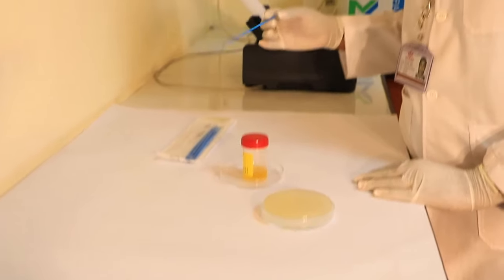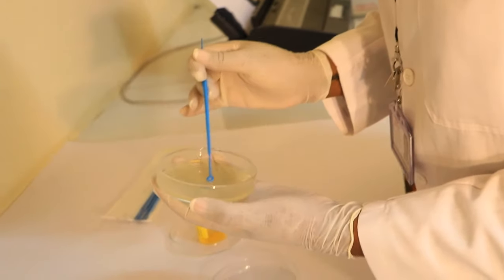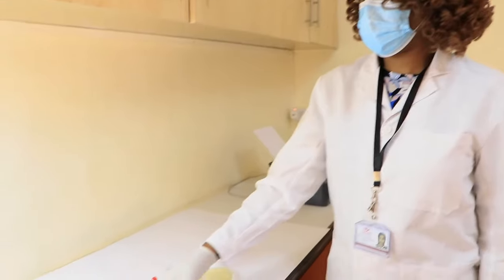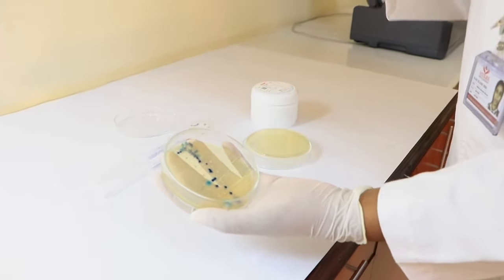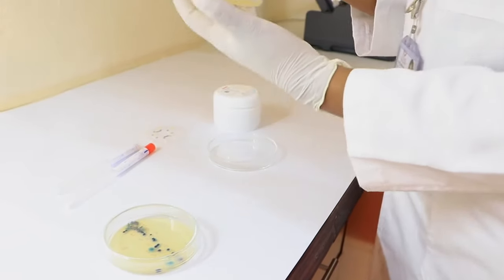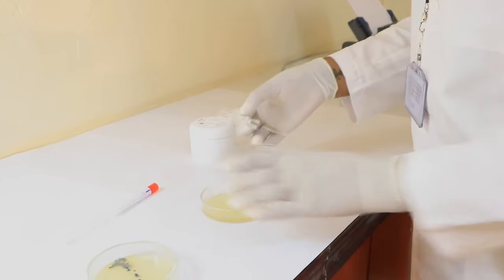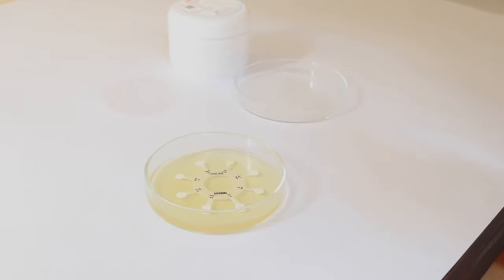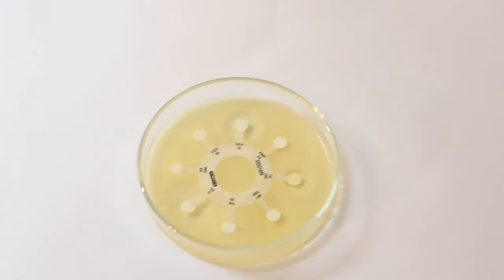URINE CULTURE AND SENSITIVITY TEST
Urine Culture And Sensitivity Test For The Identification And Confirmation Of The Microorganisms That Cause Urinary Tract Infections.